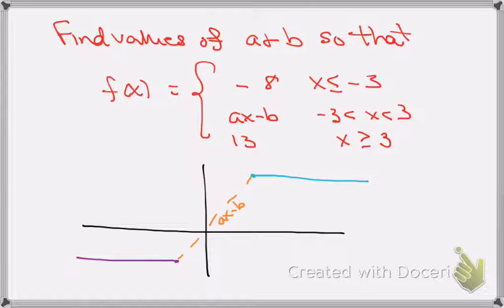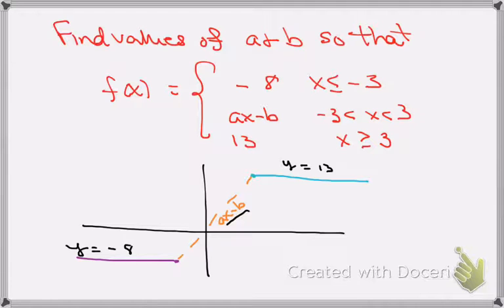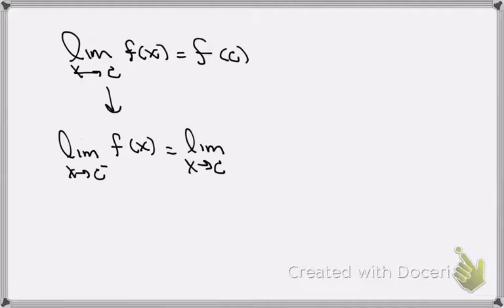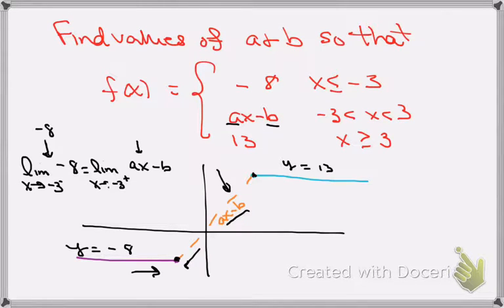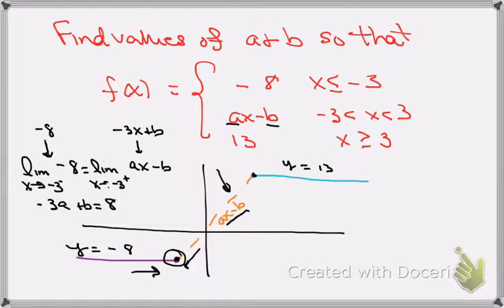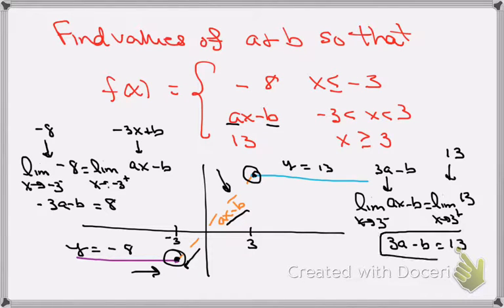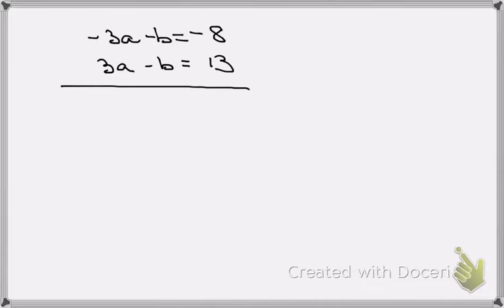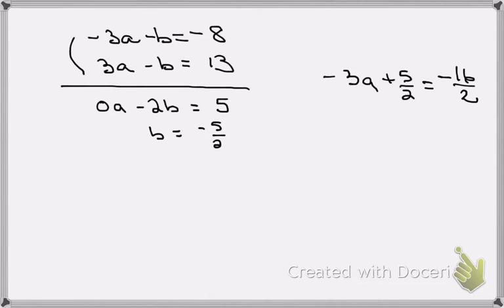Finding a and b to Make Piecewise Fun Cont (quick)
A quick and dirty example of how to fit a line in a Piecewise function for continuity